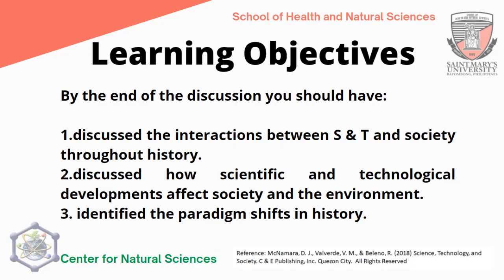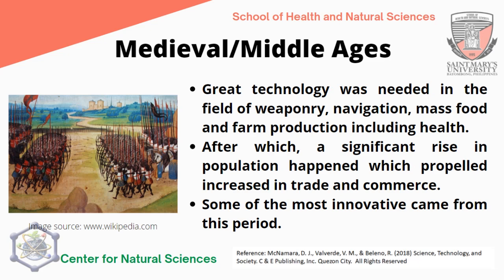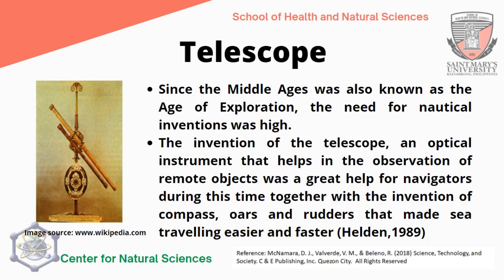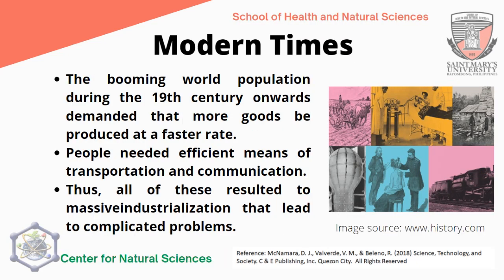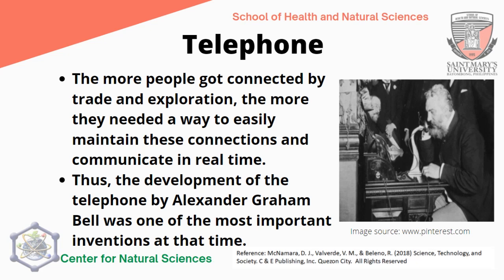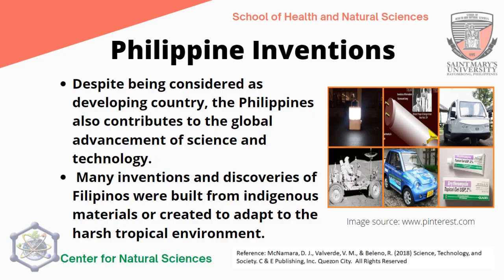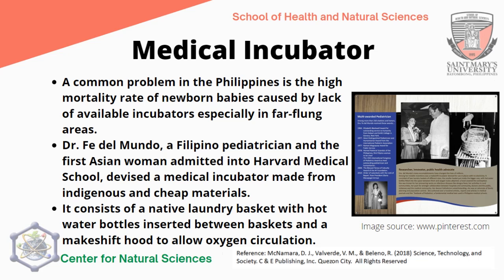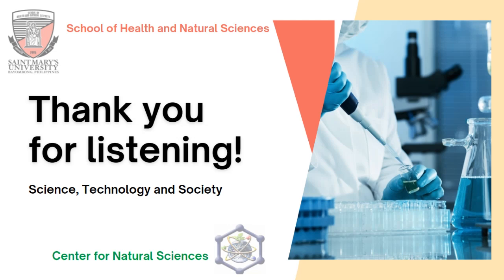Historical Antecedents in the Course of S&T: MIDDLE AGES, MODERN TIMES and PH INVENTIONS | STS | SMU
One of the most important developments in the Middle Ages was the experimentation and developments in iron production.Technology, knowledge and science are fundamental in modern contemporary society. The understanding of how social, cultural and material elements influence the production of new practices, new ways of understanding and new institutions is vital in our understanding of contemporary postmodern society. Science and technology in the Philippines describes scientific and technological progress made by the Philippines and analyses related policy issues.